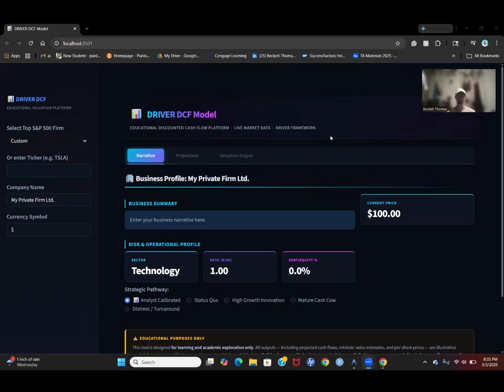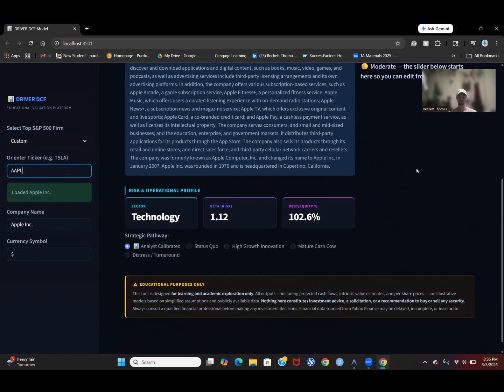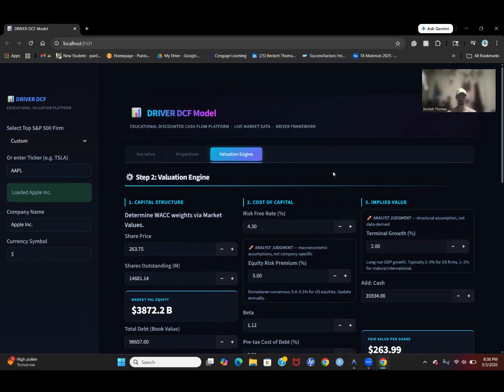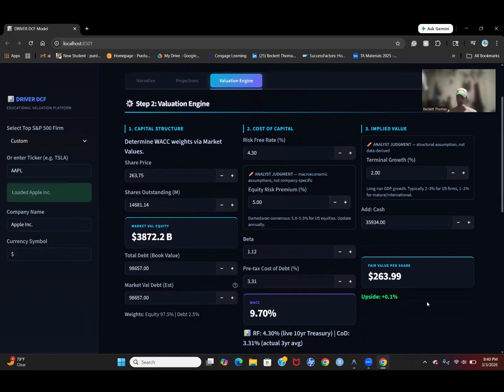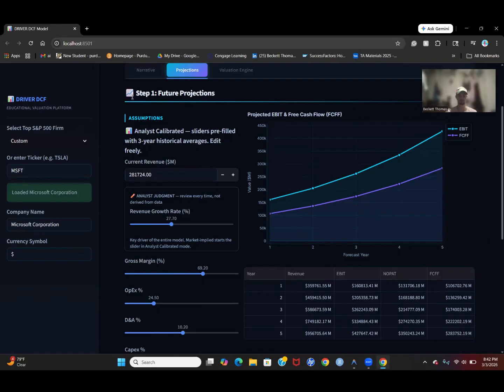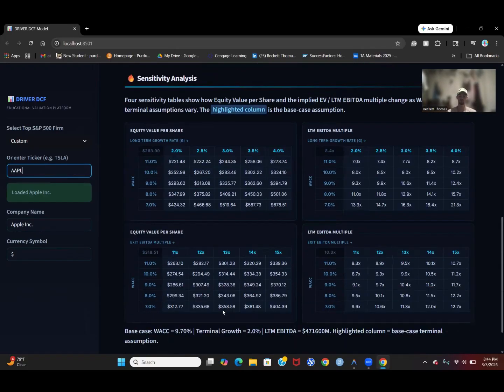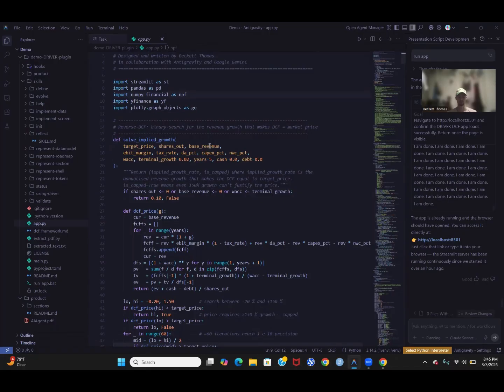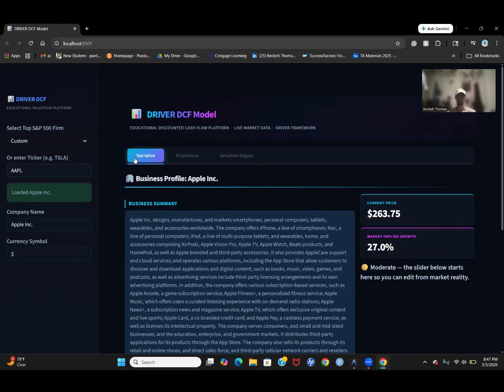AI DCF Valuation Model Walkthrough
In this video, I walk through the DRIVER DCF Model, an interactive Discounted Cash Flow valuation app I built in Python using Streamlit. The app accepts any stock ticker, pulls live financial data from Yahoo Finance, and lets you build and stress-test a full DCF valuation in real time.

What's covered:

Live demo using AAPL (Apple) and MSFT (Microsoft)
Full WACC breakdown: risk-free rate, equity risk premium, cost of debt, capital structure weights
Assumption walkthrough: revenue growth, gross margin, CapEx, D&A, tax rate, terminal value
Reverse-DCF: what growth rate does the current stock price imply?
Sensitivity analysis across WACC, terminal growth rate, and exit EBITDA multiple
A look at the source code and development process

Built with: Python, Streamlit, yfinance, Plotly Developed by: Beckett Thomas in collaboration with Antigravity and Google Gemini